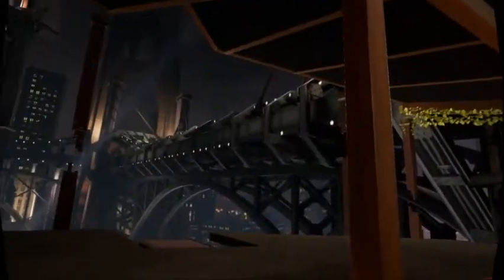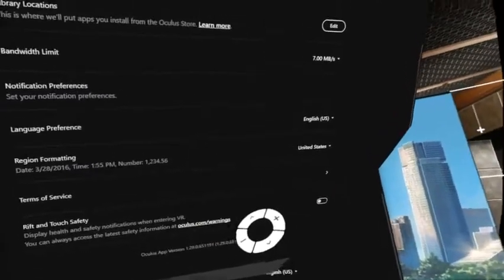Oculus Home - Grabbing and Pinning windows from desktop tutorial?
The ? indicates that I'm not sure how useful this is as a tutorial, lol. Hope it helps anyway! It's kind of confusing since they changed the functionality, but it's still an included feature